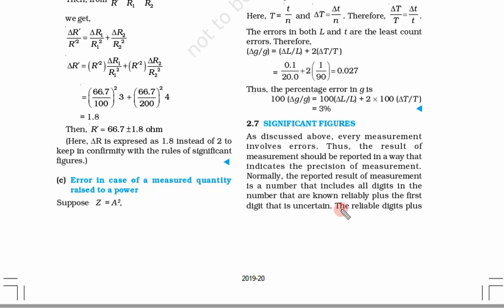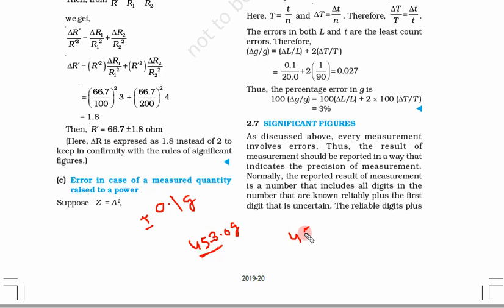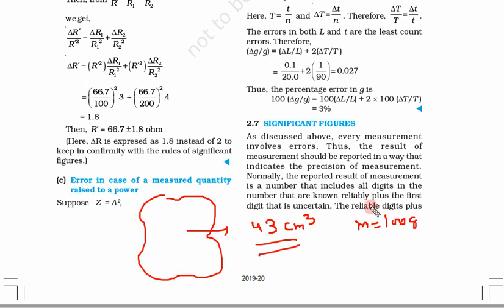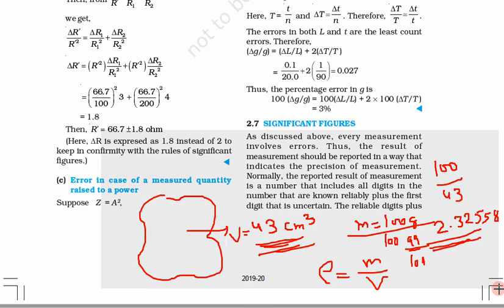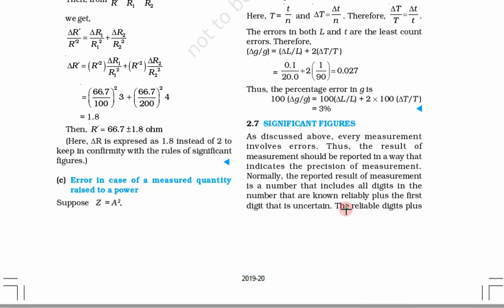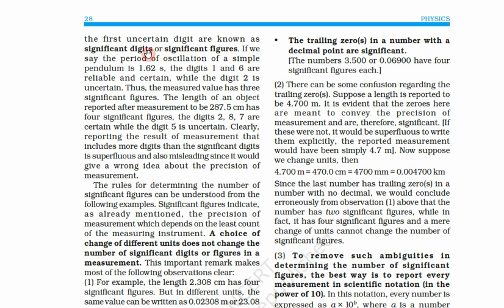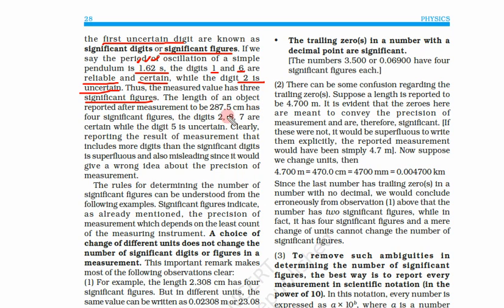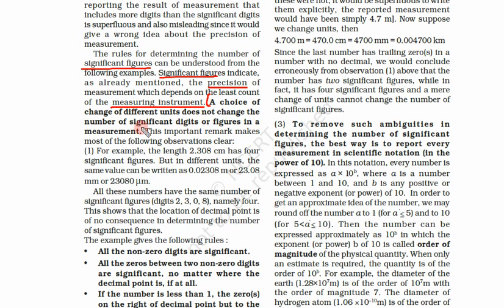Class 11th, Subject Physics, Chapter 2, Day 7, Video 1